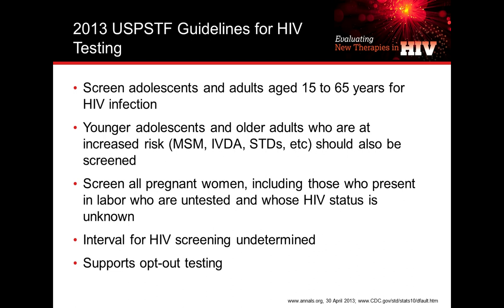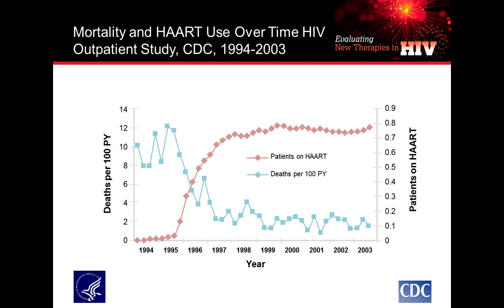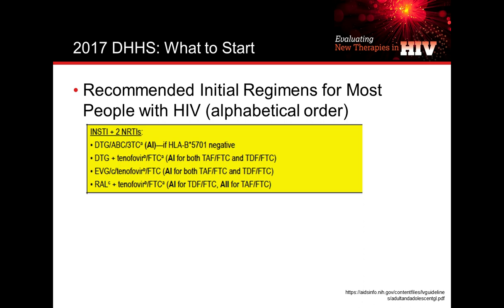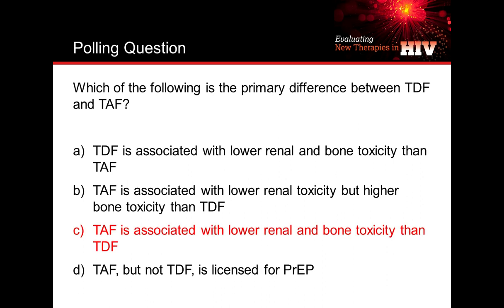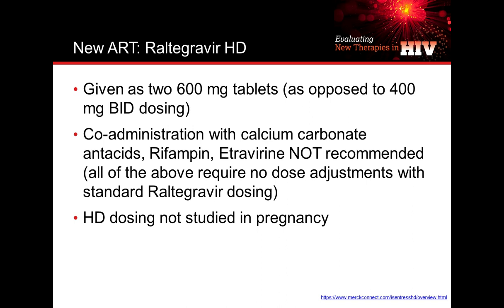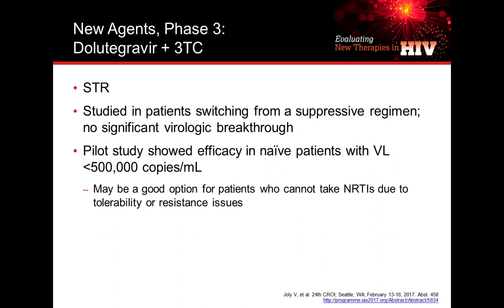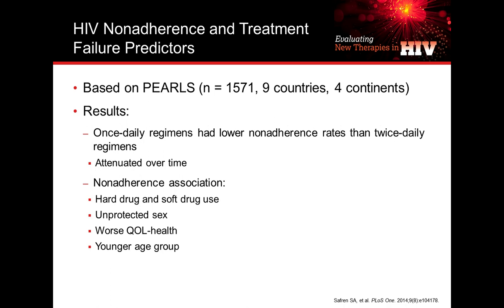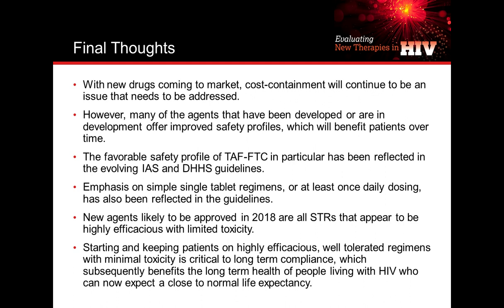Evaluating New Therapies in HIV: Managed Care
This webcast features discussion of newly updated HIV treatment guidelines that recognize changes in the HIV treatment population.